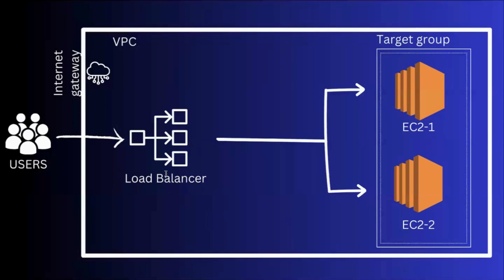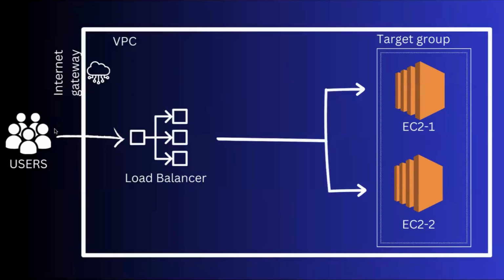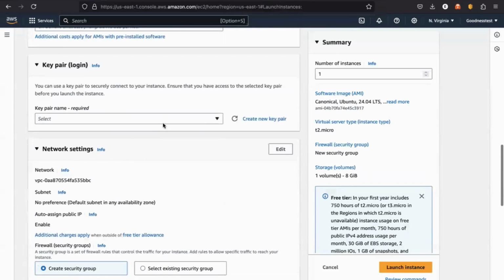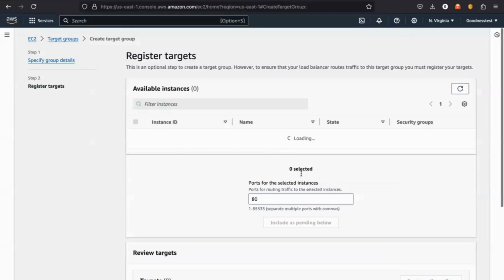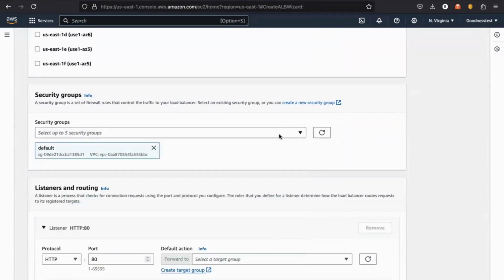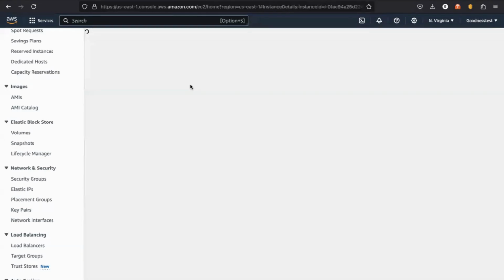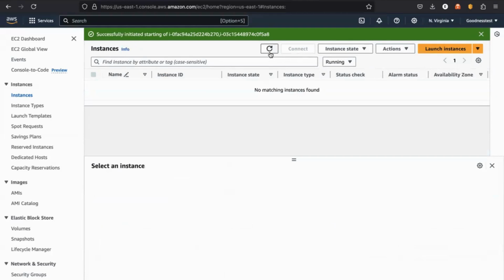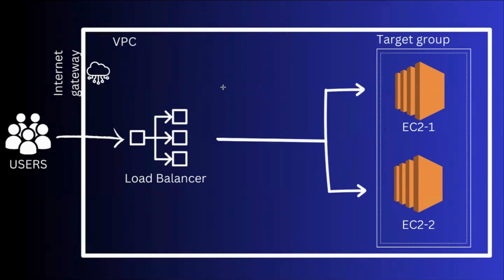Creating an Application Load Balancer on AWS with EC2 Instances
In this video, we dive into AWS by demonstrating how to create and configure an Application Load Balancer using EC2 instances. You'll learn step-by-step how to set up two EC2 instances and attach them to a target group, ensuring that your load balancer efficiently distributes incoming requests across your servers.

What You'll Learn:

Creating EC2 Instances: Learn how to launch and configure EC2 instances, including setting up security groups and key pairs for secure access.

Associating Elastic IPs: Discover how to associate Elastic IPs with your instances to ensure they retain the same IP address, even when stopped and restarted, providing consistent connectivity.

Setting Up a Target Group: Understand how to create a target group and register your EC2 instances, allowing them to handle incoming traffic.

Configuring the Application Load Balancer: Discover how to set up an Application Load Balancer and attach it to the target group, ensuring seamless request distribution and high availability.

Demonstrating Traffic Flow: See firsthand how the load balancer routes requests to your EC2 instances, providing fault tolerance and scalability.

Whether you're new to AWS or looking to enhance your cloud infrastructure skills, this tutorial will equip you with the knowledge to effectively manage traffic and improve the performance of your applications.